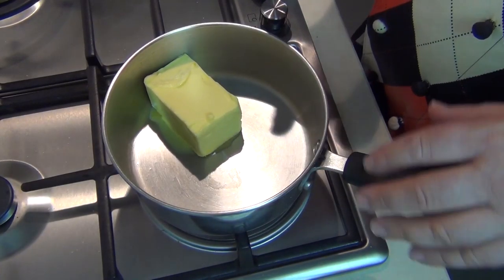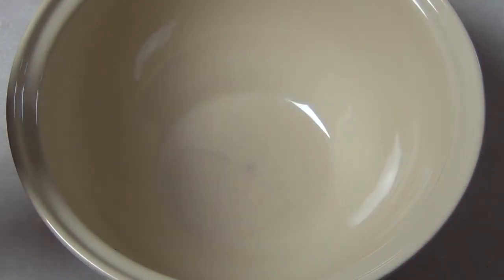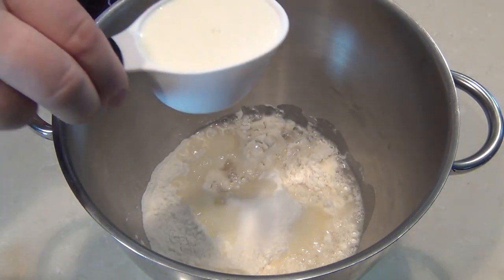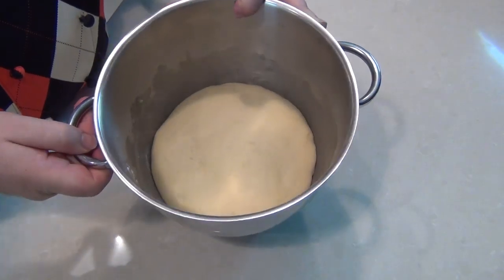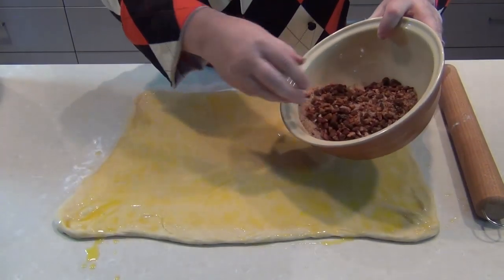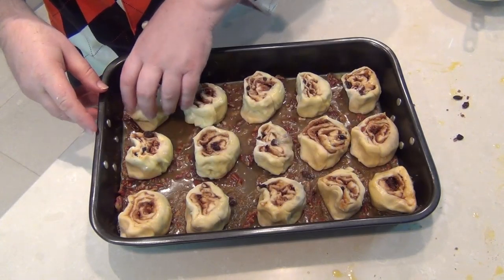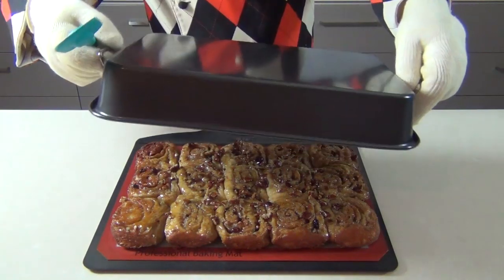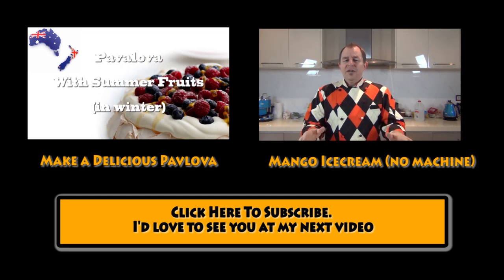CINNAMON BUNS RECIPE - GOOEY AND STICKY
Sticky, Gooey, filled with raisins and cinnamon and simply delicious.

3/4 of a Cup of Sugar
1 Tablespoon of Cinnamon
1/2 a Cup of Pecans
1/2 a cup of Raisins

3 1/2 Cups of Plain/ All Purpose Flour
1/4 of a Cup of White Sugar
1/2 a Cup of Warm Water
1/2 a Cup of Warm Milk
2 lightly Beaten Eggs
1 Teaspoon of Salt
1/4 of a Cup of Butter
2 Teaspoons of Instant Yeast

1/2 a Cup of Melted Butter

Coming Soon

GOLDEN SYRUP
I made Homemade Golden Syrup…….

CHEESECAKES
Music wanted!!!